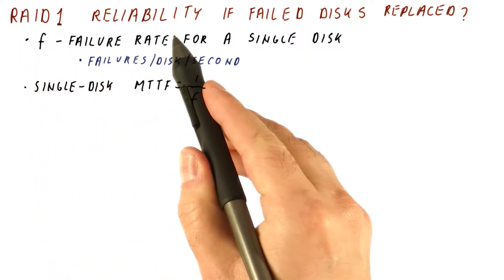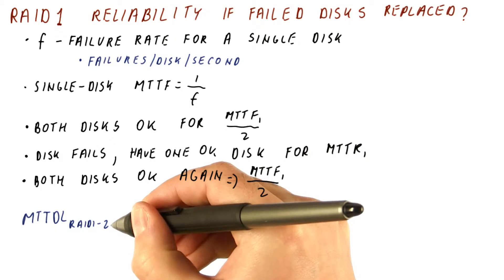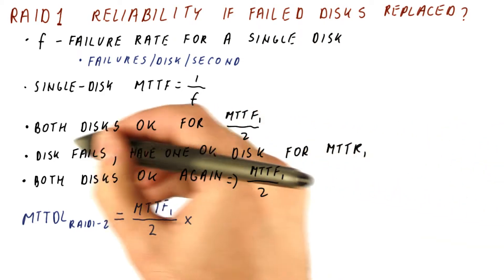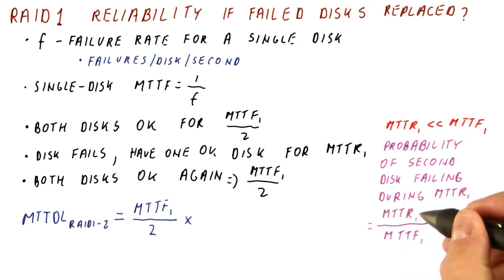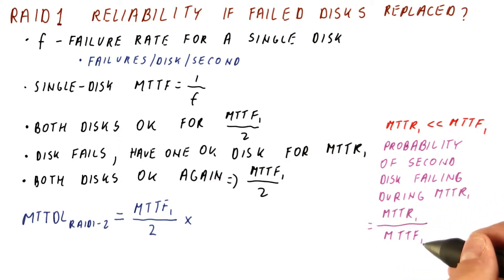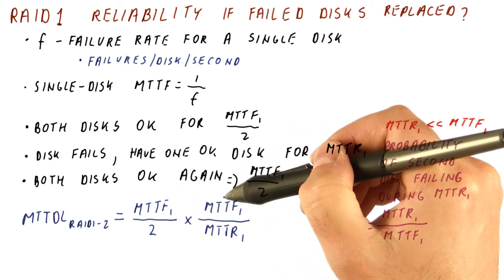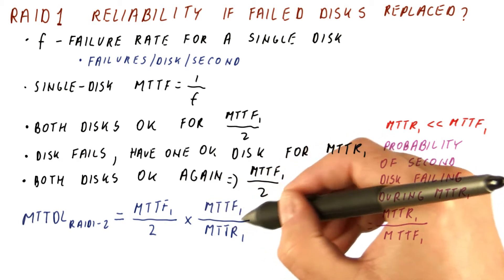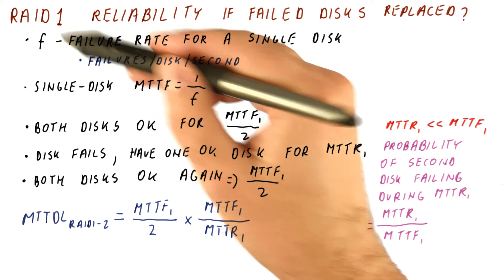Raid 1 Reliability if Failed Disks Replaced - Georgia Tech - HPCA: Part 5